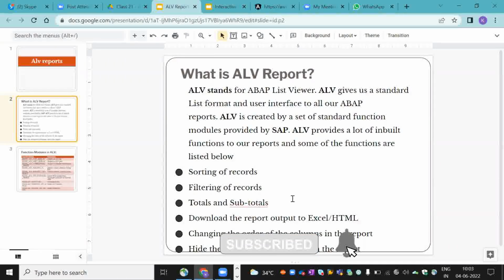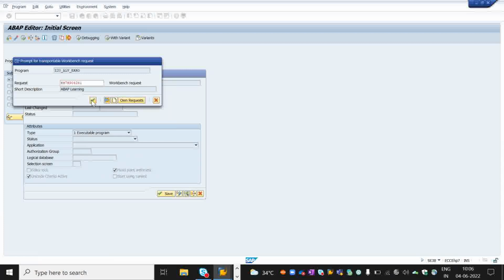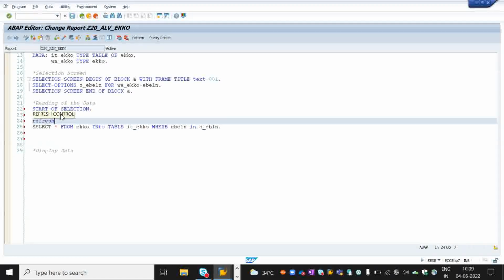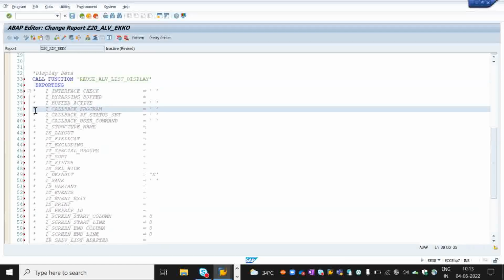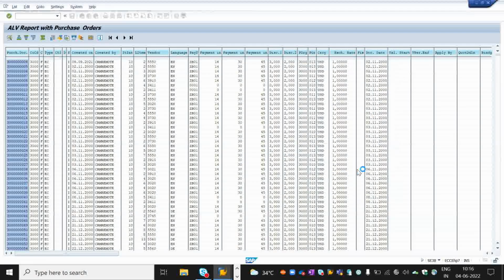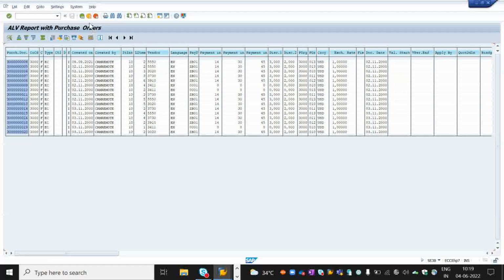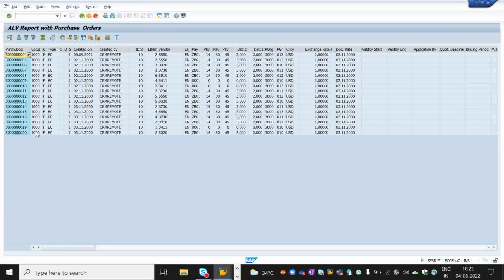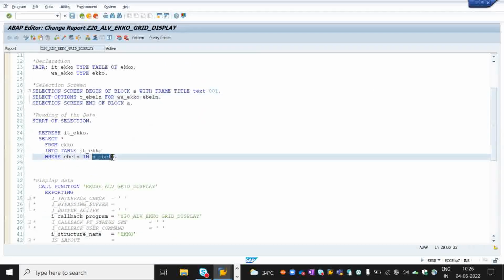SAP ABAP Class 21 || ALV Part 1 || Learning Lessons